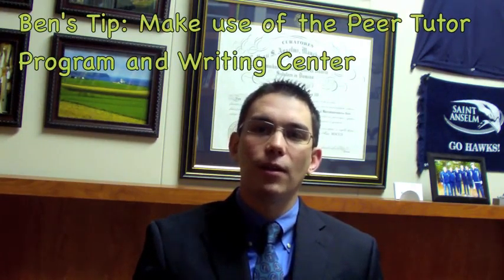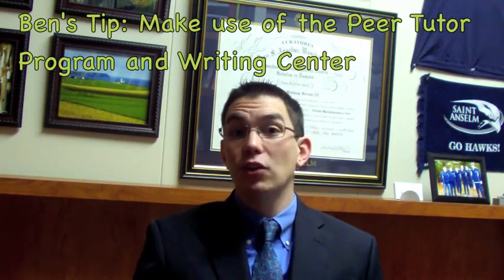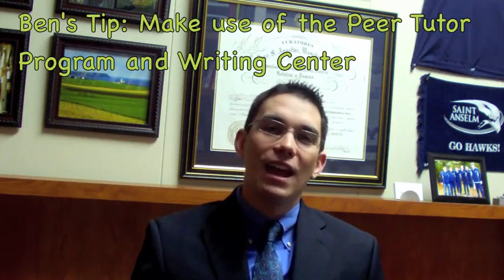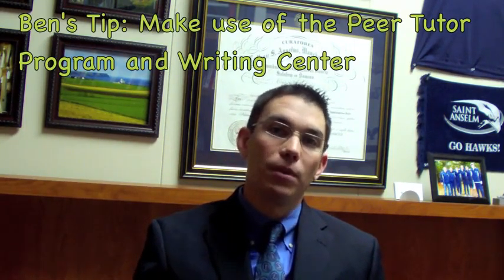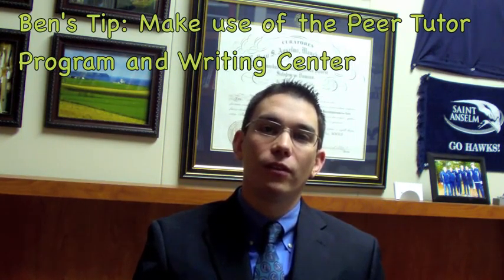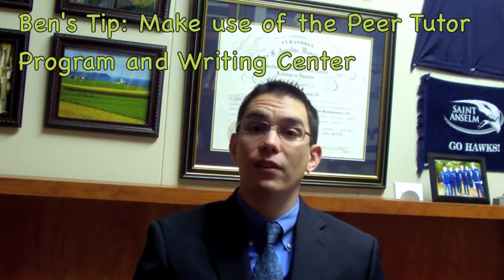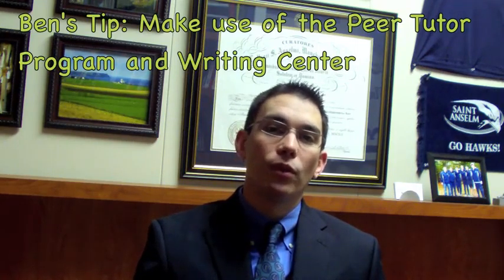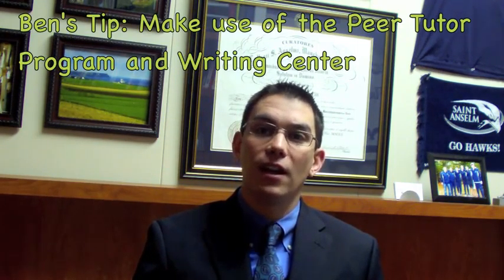Peer Tutor Program